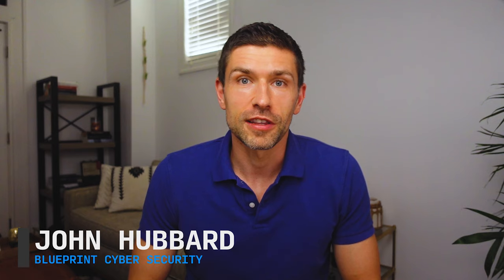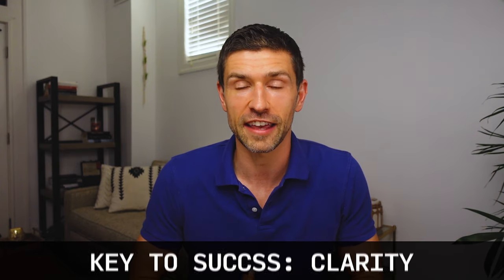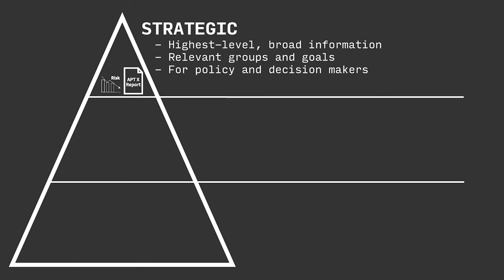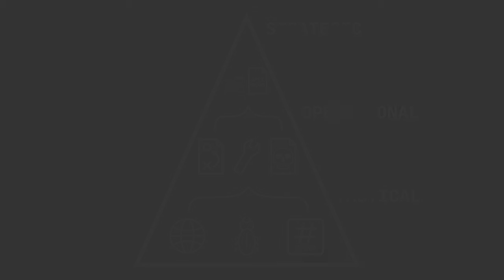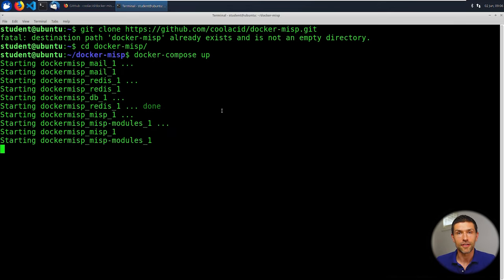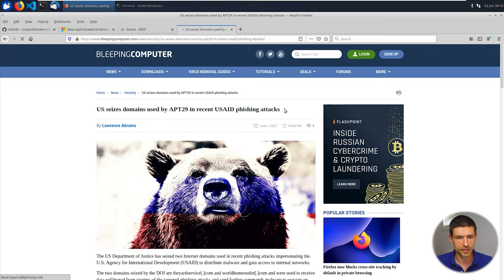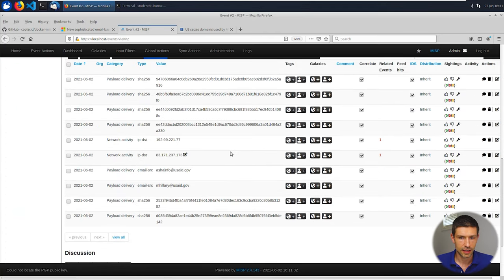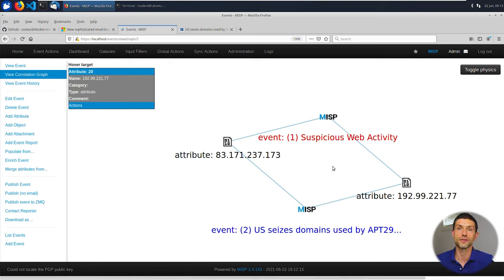Cyber Threat Intelligence Explained and How Install MISP Threat Intelligence Platform with Docker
What is cyber threat intelligence, what does a SOC team need to succeed with cyber threat intel, and how can you use a threat intelligence platform like MISP to organize and track threat data? Those questions, plus a SUPER easy and easy way to install MISP Threat intelligence platform with Docker in this video. Includes a basic MISP tutorial and how to use MISP for SOC analysts.

Timestamps:
0:00 3 Components to Threat Intel Success
3:12 The 3 Types of Threat Intelligence
4:30 Why Threat Intelligence is Important / A Simple Example
5:49 How to install MISP with Docker
7:16 How to use MISP for Cyber Threat Intelligence

- Blue Team Fundamentals - Security Operations and Analysis
- Building and Leading a Security Operations Center

(Thumnail photo by Mati Mango from Pexels)